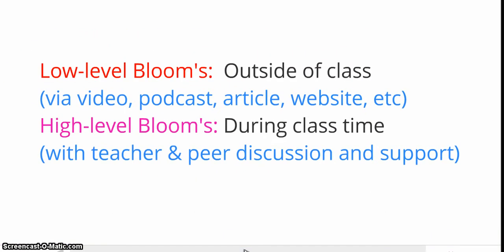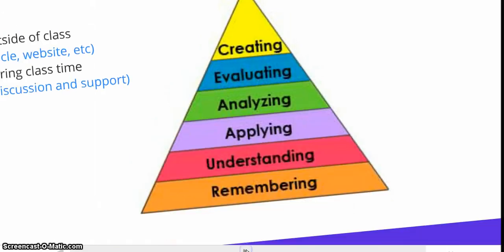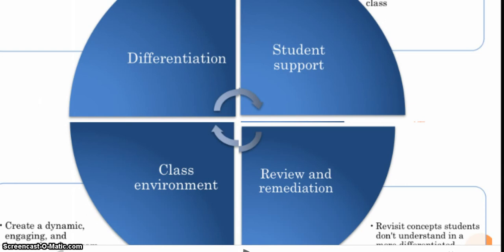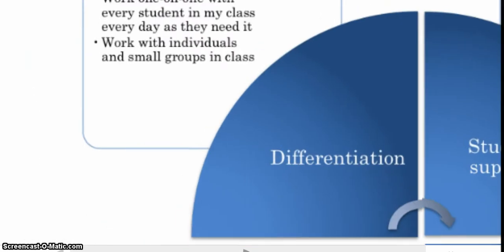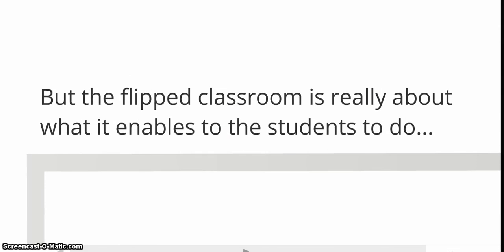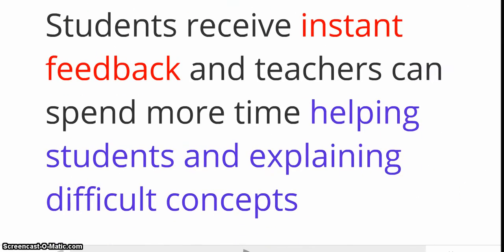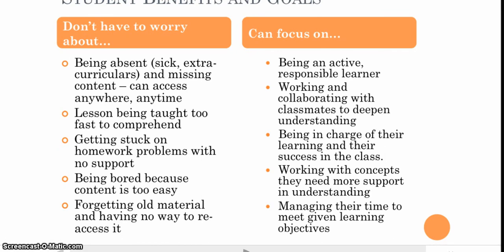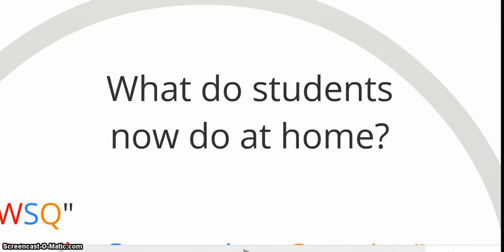Flipped Classroom Parent Info